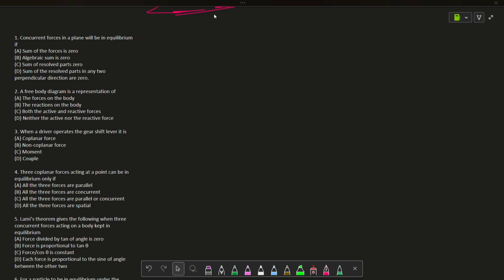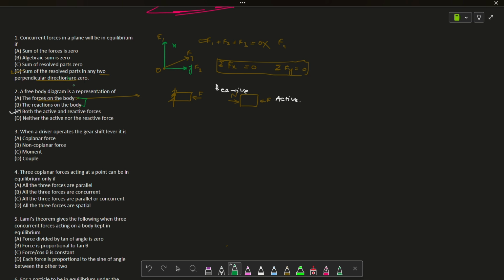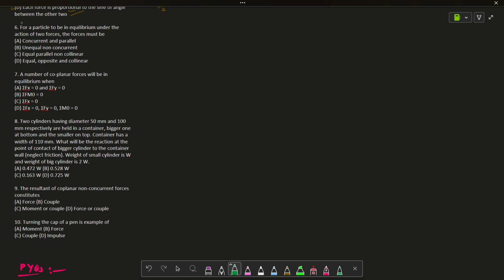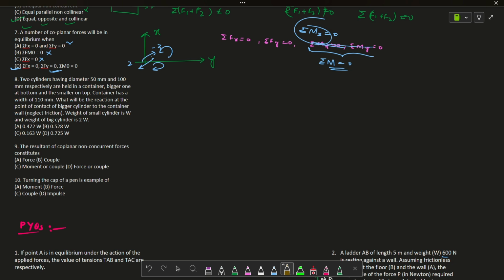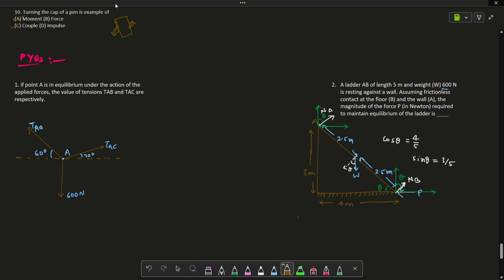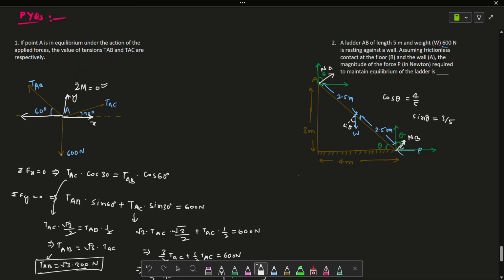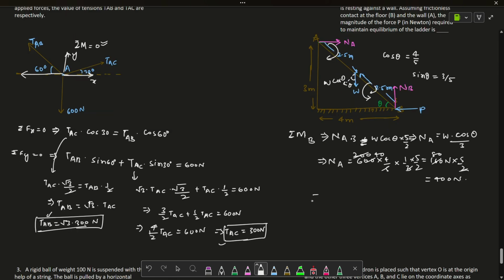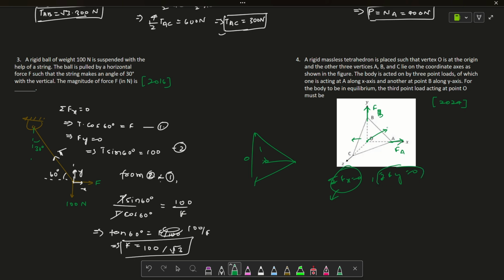GATE 2026 Mechanics – Lecture 5 | Objective and PYQs question practices | The Study Hackers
🚀 Welcome to GATE 2026 – Mechanics Lecture Series by The Study Hackers!
This is Lecture 5 of our full course on Engineering Mechanics, specially designed for GATE aspirants.

✅ Complete concept coverage
✅ Problem-solving techniques tailored for GATE
✅ PYQs, theory, tricks, and tips
✅ Ideal for first-time learners and serious GATE aspirants

🎯 In this lecture:
We’ll first solve some conceptual objective questions and then we'll also solve important pyqs of GATE Exam.

📌 Don't forget:
👉 Comment your doubts — we answer them regularly!
👉 Share with fellow GATE aspirants

Let’s crack GATE 2026 – one lecture at a time! 💥